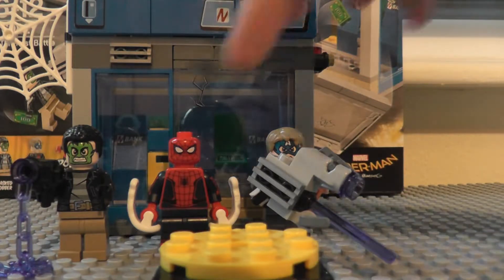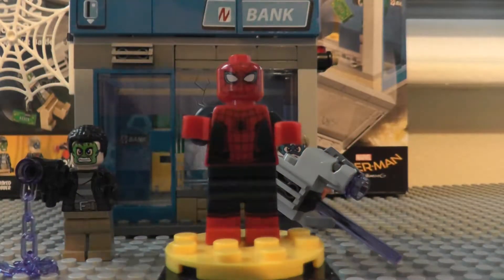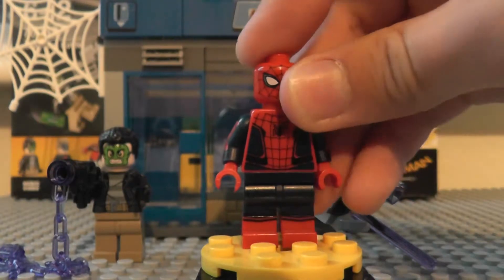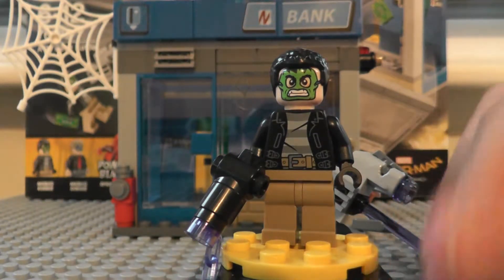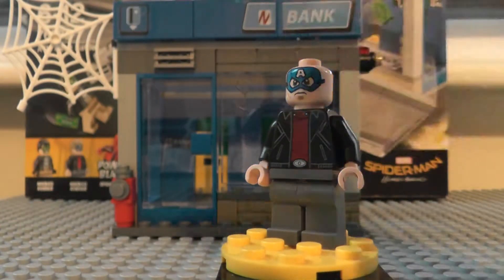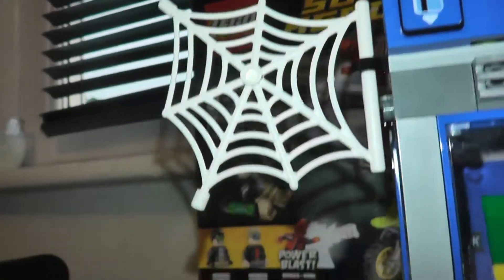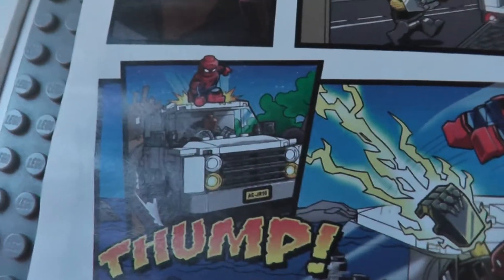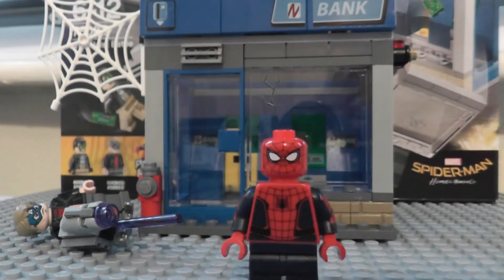Lego Spiderman Homecoming The ATM Heist Battle Review